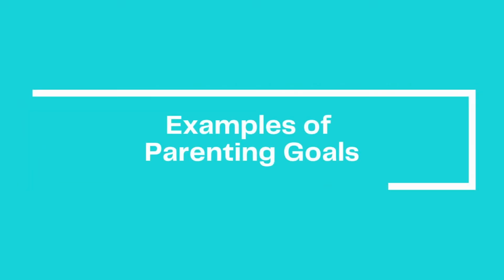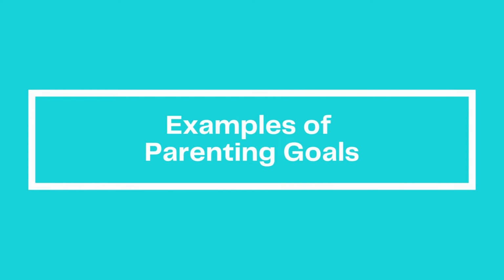Goals for Professional Development (5 Types of Goals with Examples)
In this video, I'm going to share with you some of my personal goals for professional development.

I hope that you find these helpful and that they will help give you ideas on how to set your own goals or keep them in mind while developing yourself professionally.